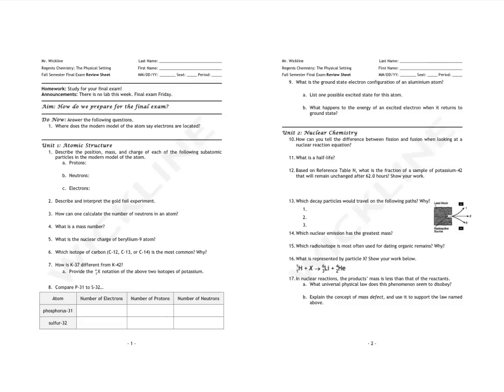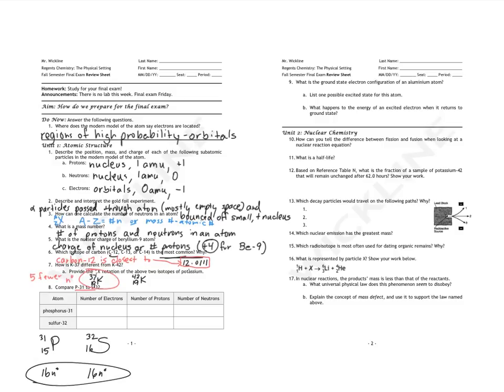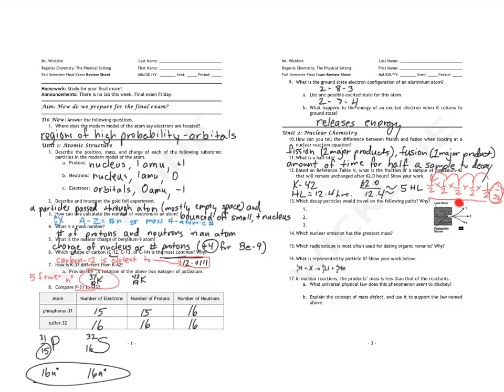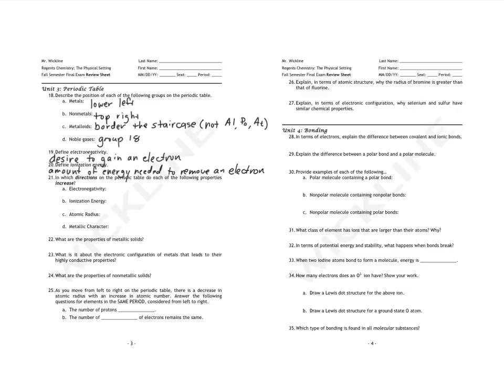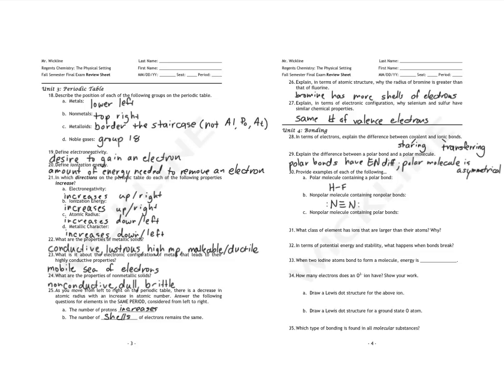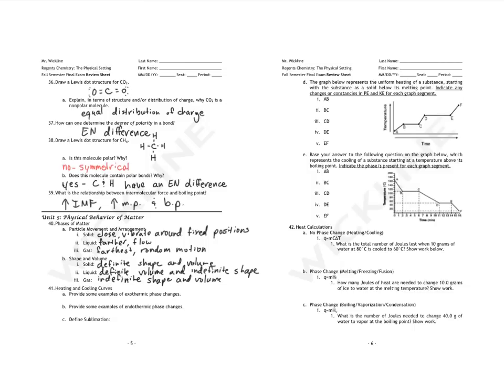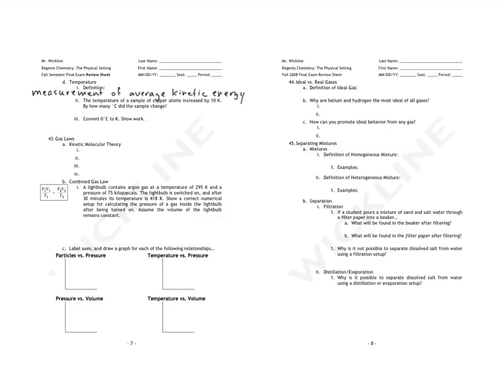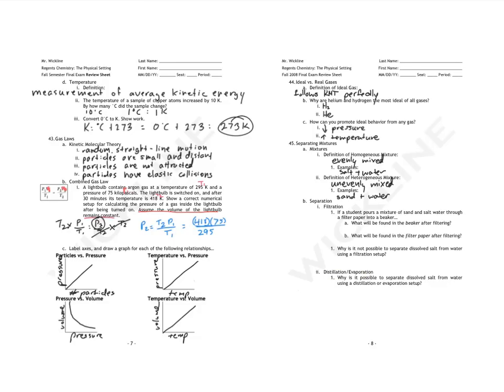Fall Semester Final Exam Review Sheet